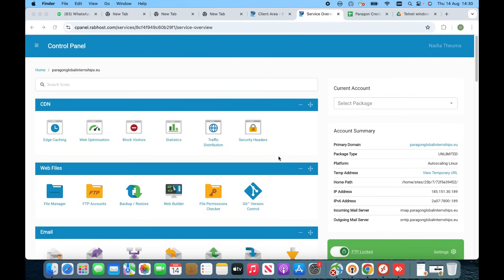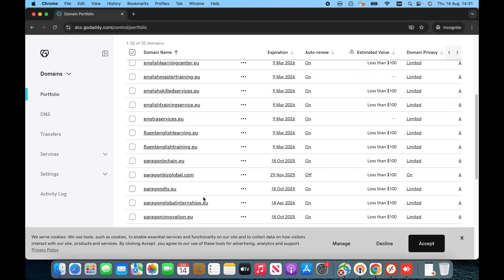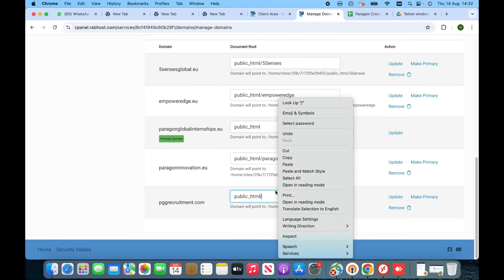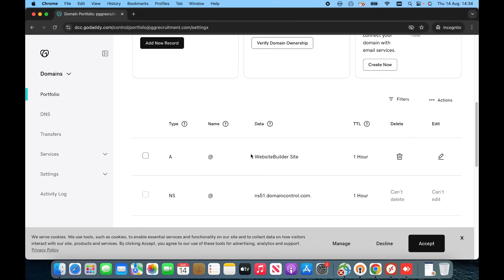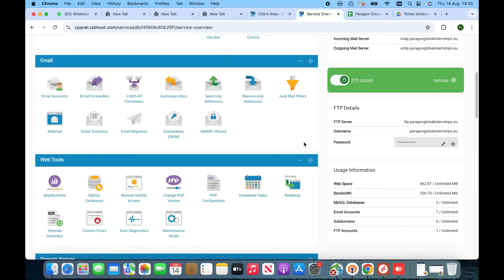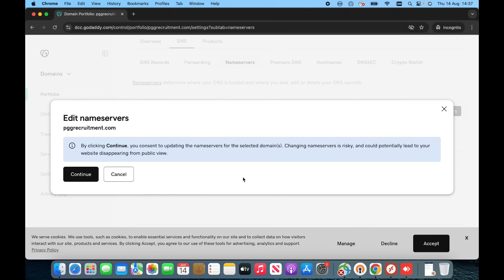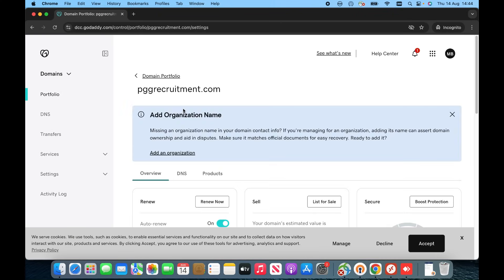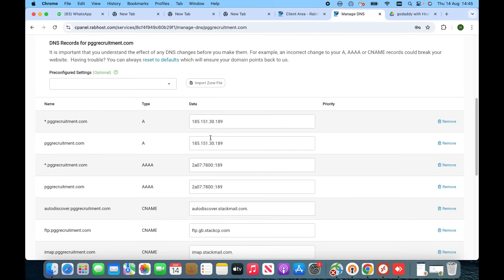How to Connect GoDaddy Domain with Cpanel Hosting | Connect Domain with Hosting Step by Step Guide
Want to connect your GoDaddy domain with your hosting provider? In this step-by-step tutorial, I’ll guide you on how to link your GoDaddy domain to any hosting service (like Hostinger, Bluehost, SiteGround, etc.).